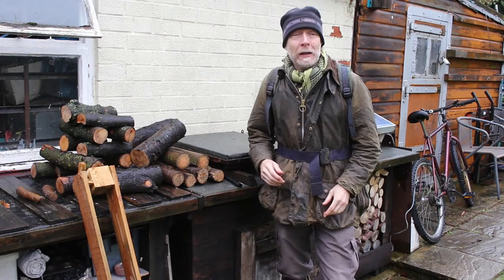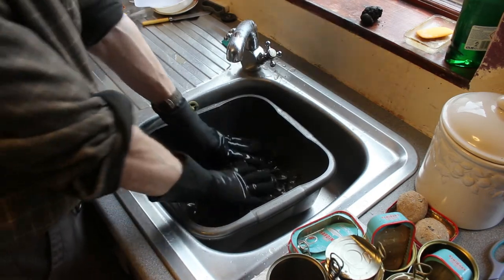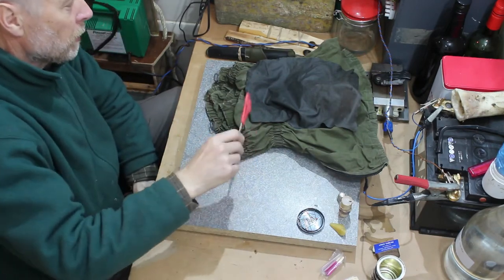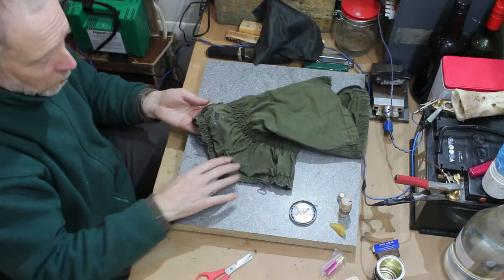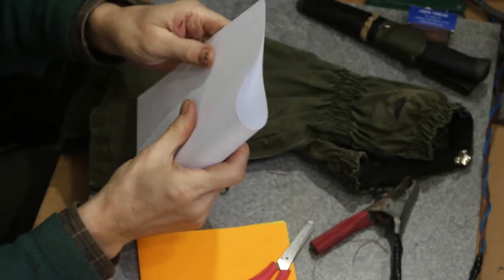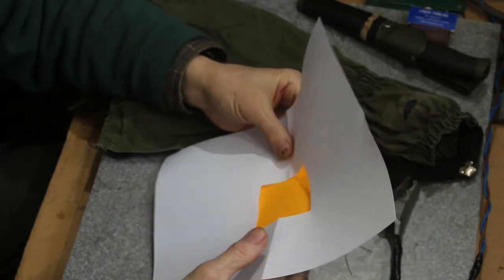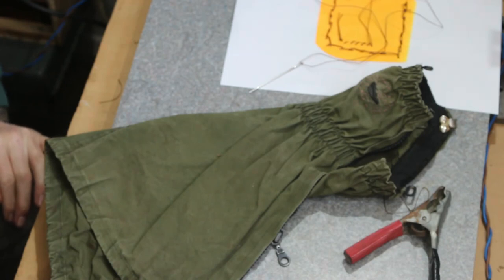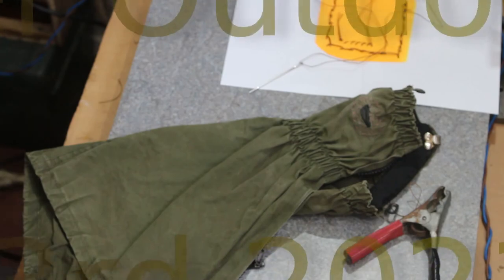Bushcraft Sowing. The running stitch (which I call a backstitch) and the whipstitch.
It is no good having kit if you never use it.
Sowing kits are a good example.
Here we practice two basic sowing techniques
The Runningstitch and the whipstitch.
(I call the running stitch a backstitch, which it almost is)

A guide to basic botch-it sowing.

00:00 Introduction

01:45 The Rabbit
02:39 Bushcraft sowing kit
03:56 Washing Gaiters
04:51 Preperation and economics
10:36 Very short story
12:42 Threading the needle
15:50 The Running stitch (Backstitch)
24:11 Whipstitch
26:56 Finishing up